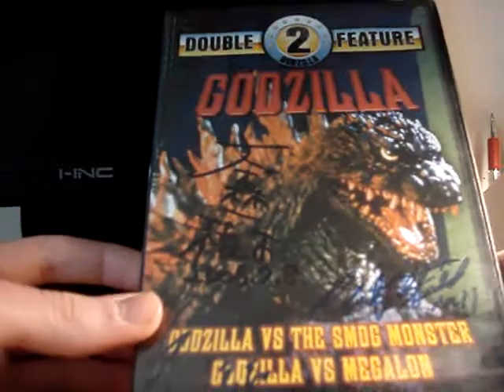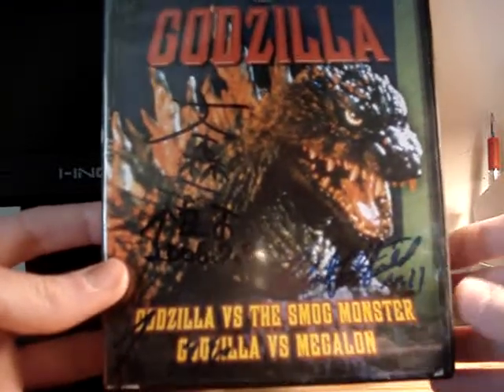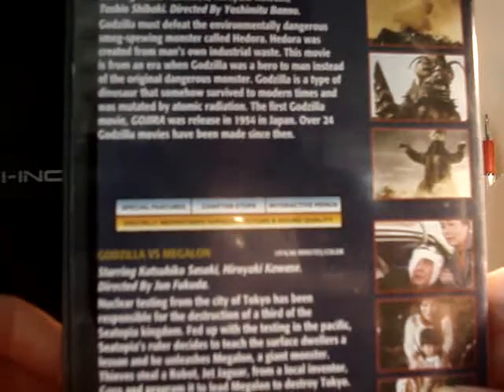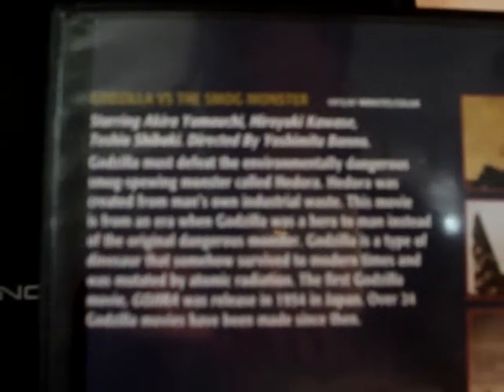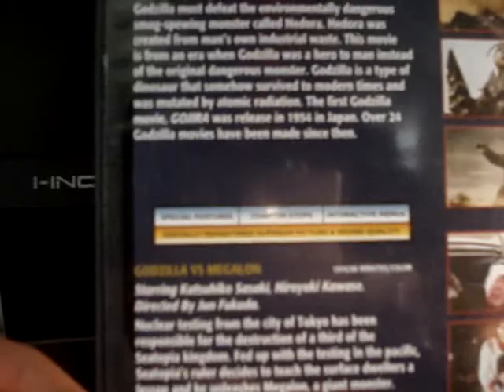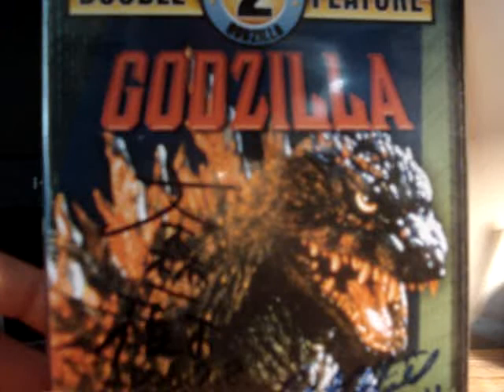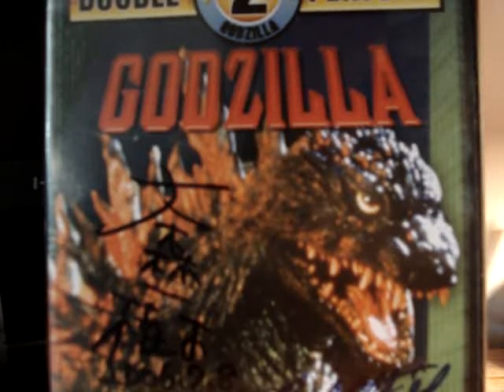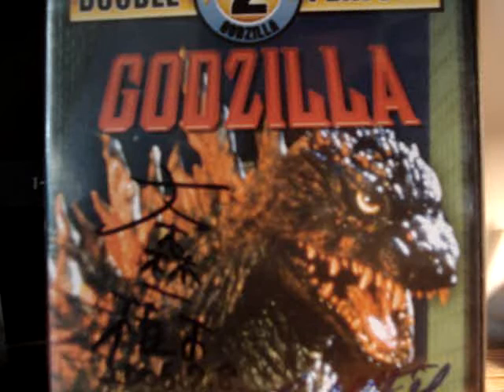Godzilla vs. Hedorah DVD review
Hey kaiju fans! Heree's my review for 1971's "Godzilla vs. Hedorah". Enjoy!!